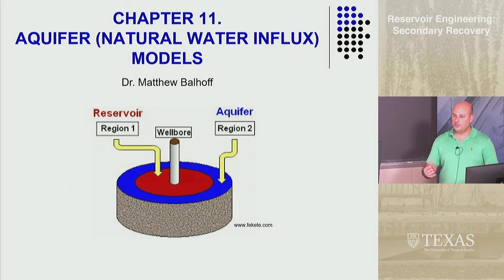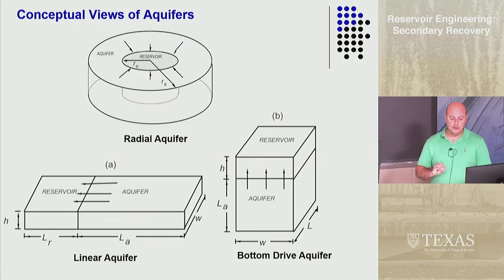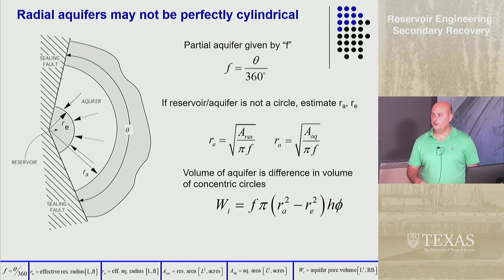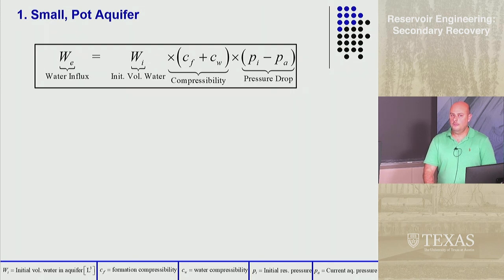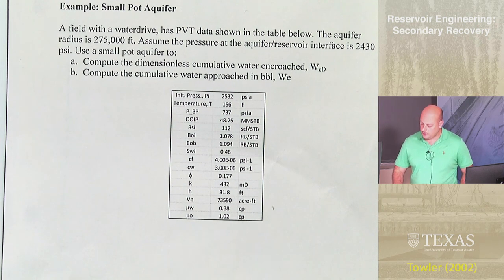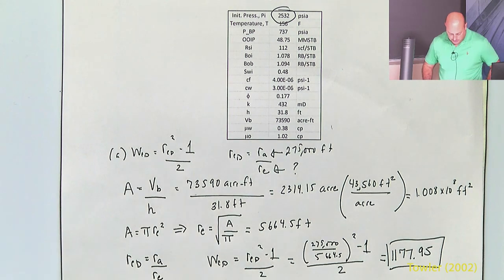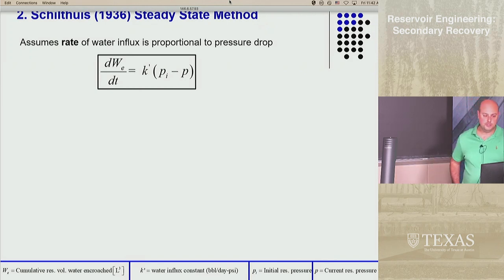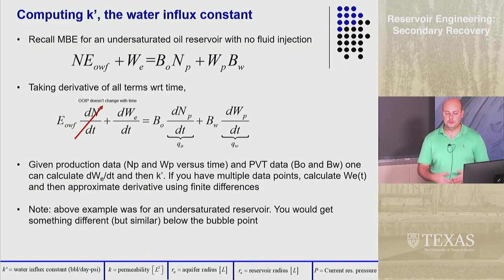2. Reservoir Waterflooding (Balhoff): Aquifers and the small pot aquifer